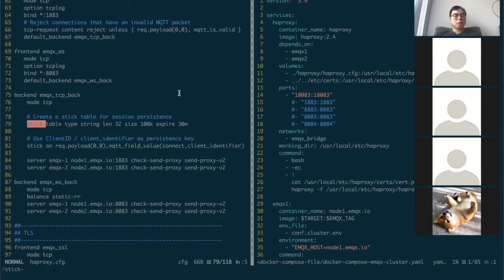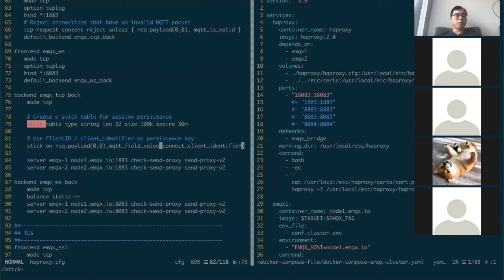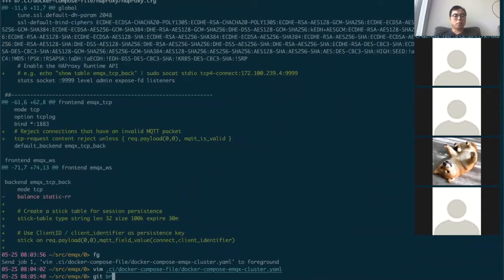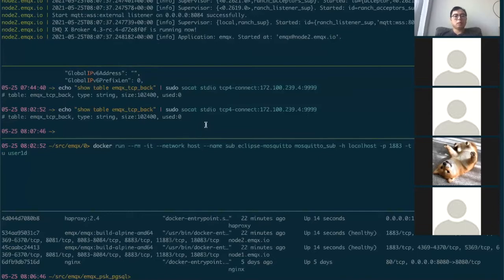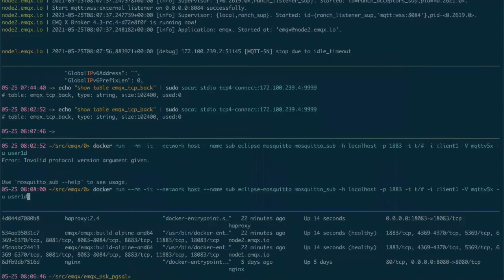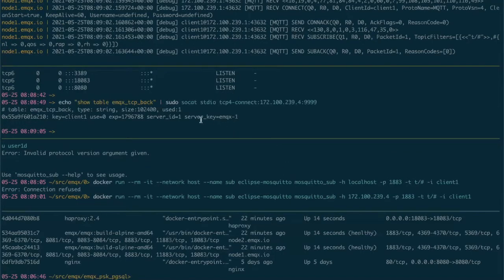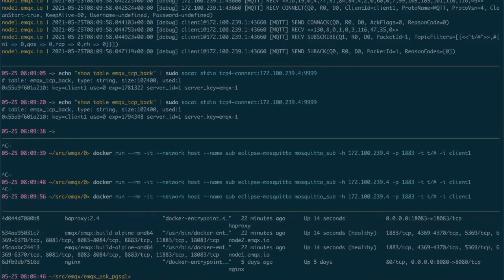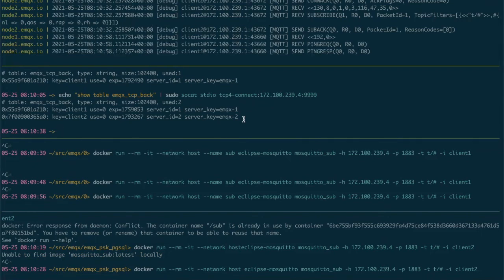Haproxy 2.4 sticky session towards EMQ X MQTT Broker cluster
The very recently released haproxy 2.4 came with an exciting feature for the MQTT community: it now can read MQTT packets for user-name, client ID, etc.

In this demo, we'll try to use client-id based sticky session for a consistent dispatch to EMQ X nodes in a cluster.